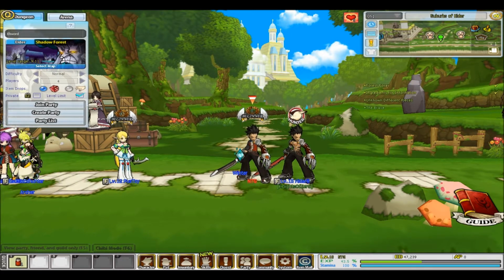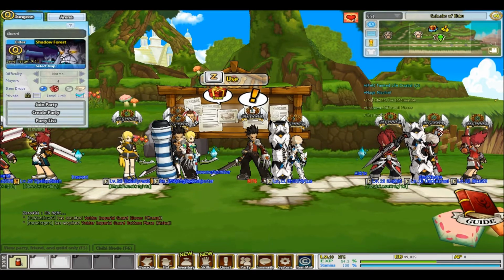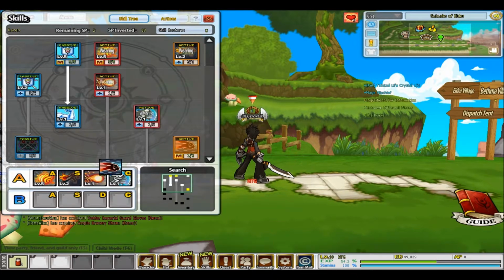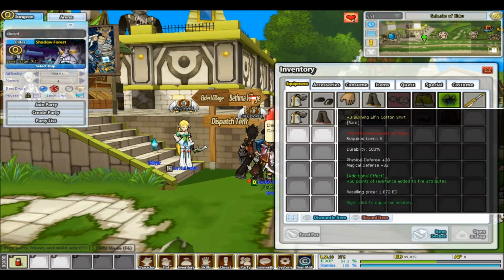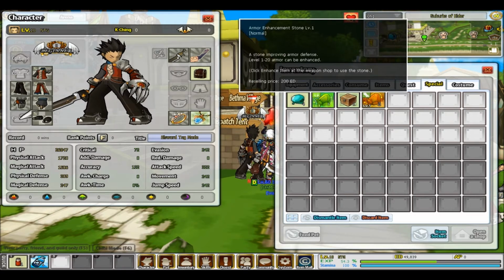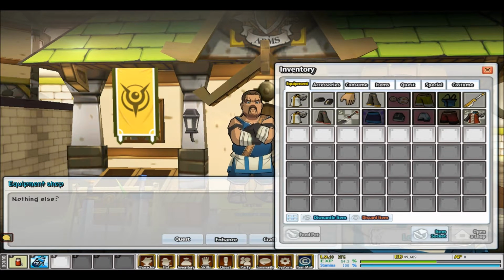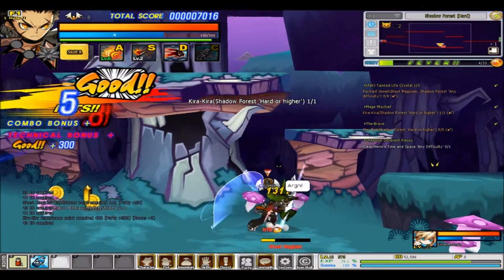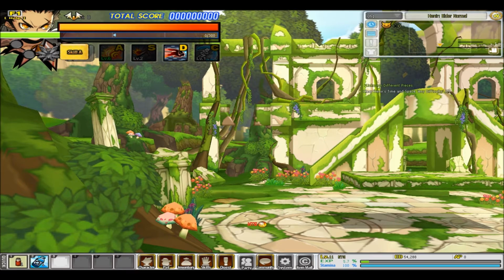ElSword First Impressions Gameplay w/ Commentary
A first Impression of ElSword a Free to play 2d action mmo from Kog Games . Some commentary that is dreadfully unfunny along with some action and information!